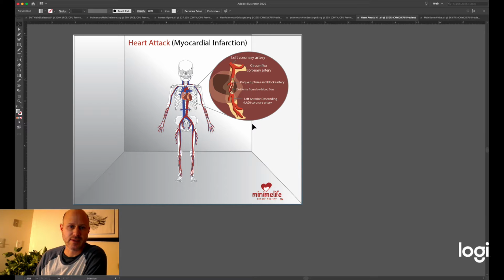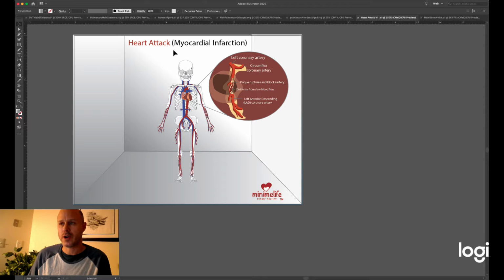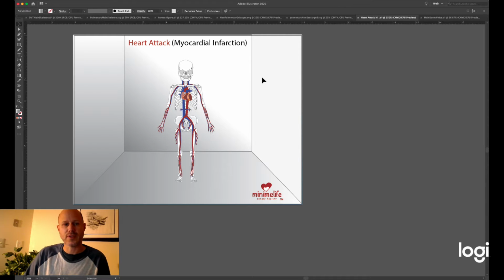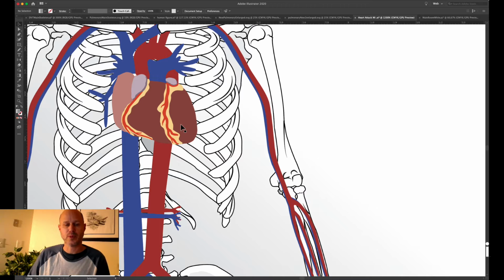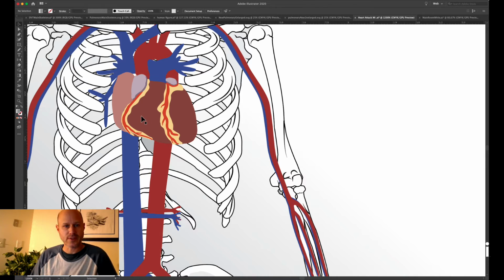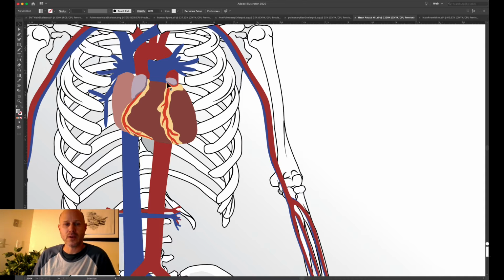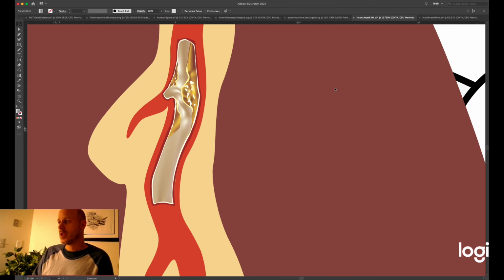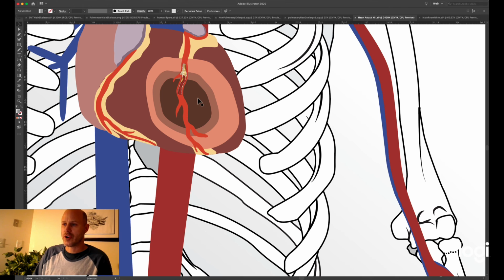MI video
What is a heart attack? This is a short video explaining the basic anatomy, histology and pathophysiology of a heart attack or myocardial infarction using medical illustration I created with Adobe illustrator.